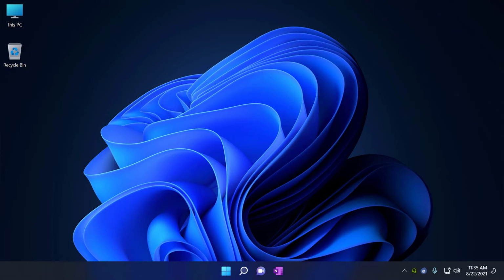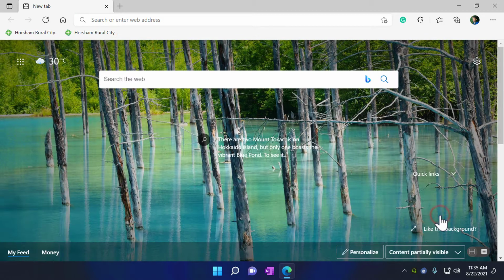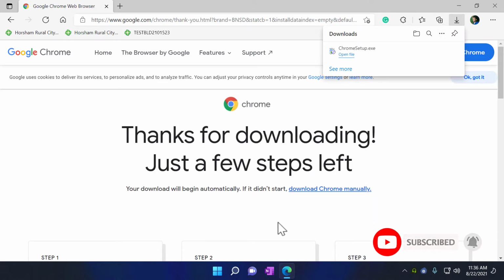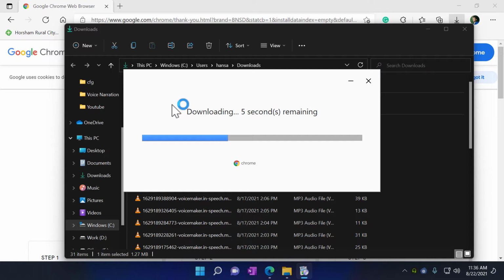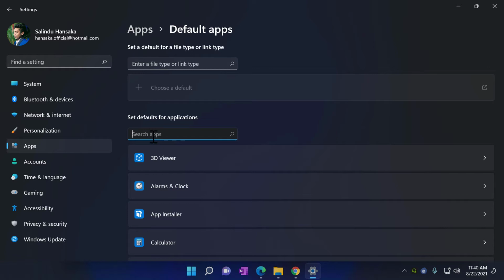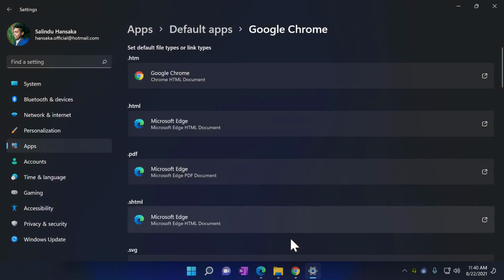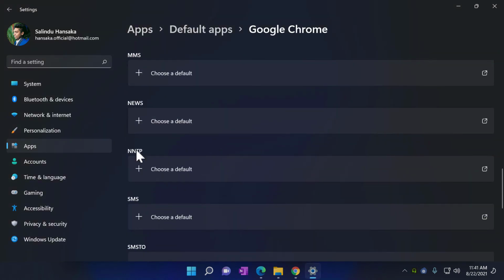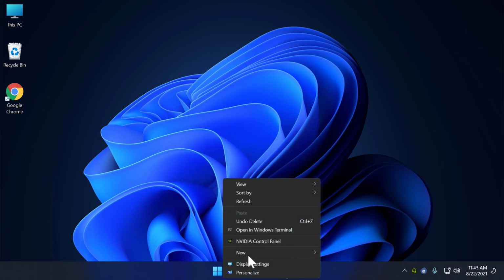How to Download and Install Google Chrome on Windows 11 & Windows 10 (2021)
Did you just installed windows and you don't know how to install google chrome? don't worry in this video tutorial I'm showing you how to download and install google chrome in windows 11. Steps will be similar in Windows 10 as well. Also, I'm showing how to make google chrome the default browser for your system.

⌚ Timestamps
0:00 Intro
0:19 Download Google Chrome
1:07 Install Google Chrome
1:44 Make Chome as Default Browser
2:48 Test default browser
3:43 Outro